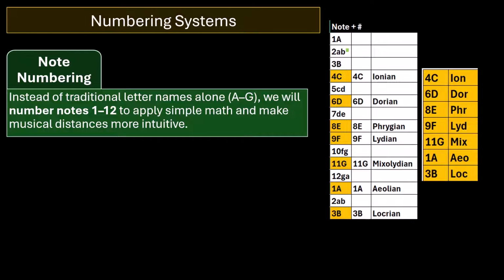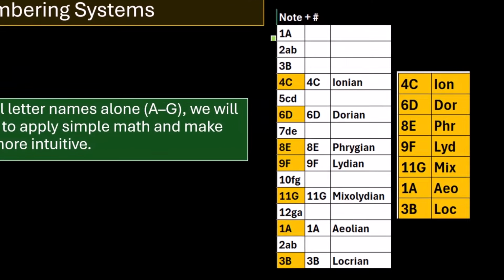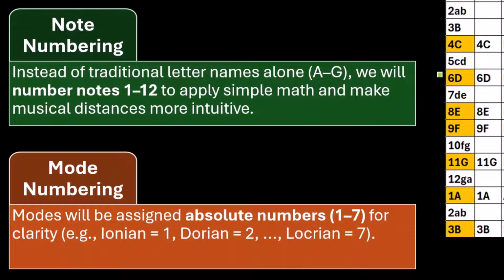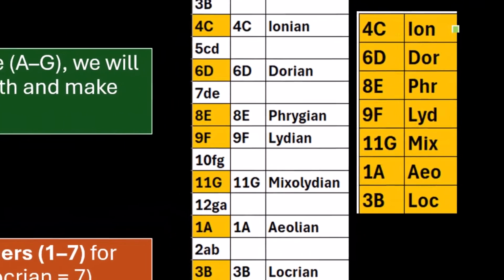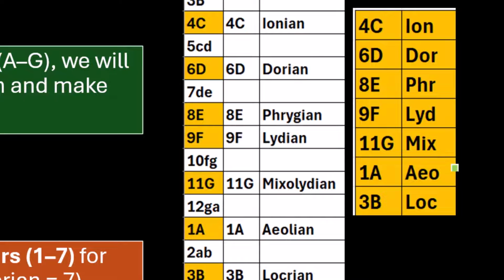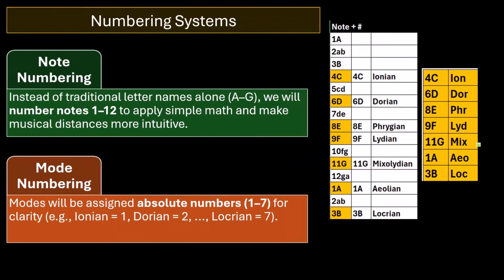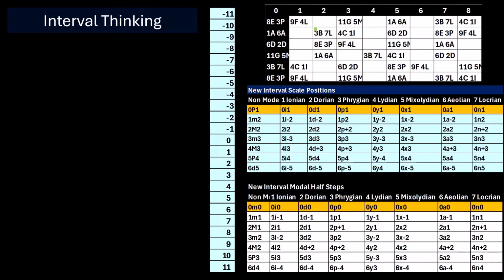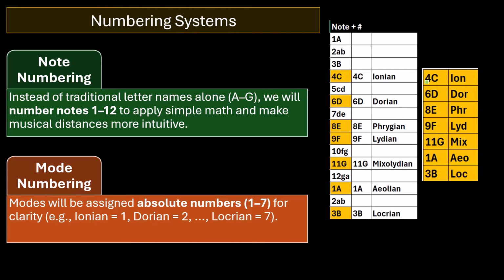Numbering Systems - Music Theory Guitar